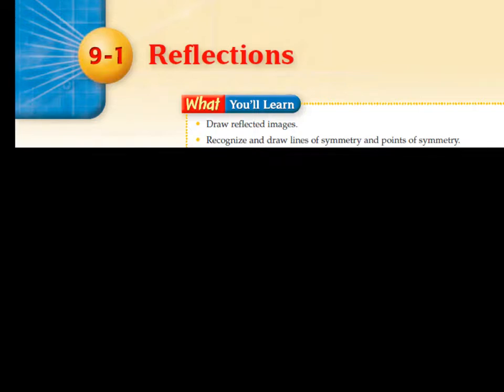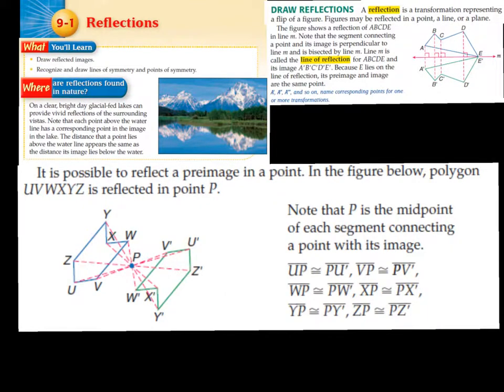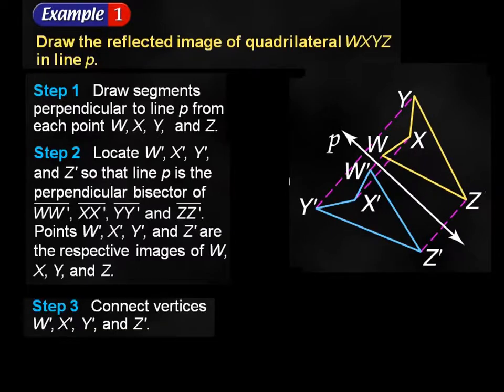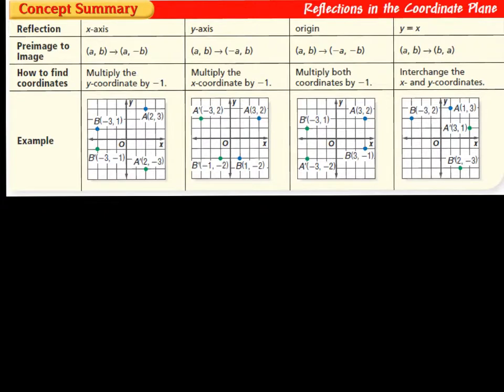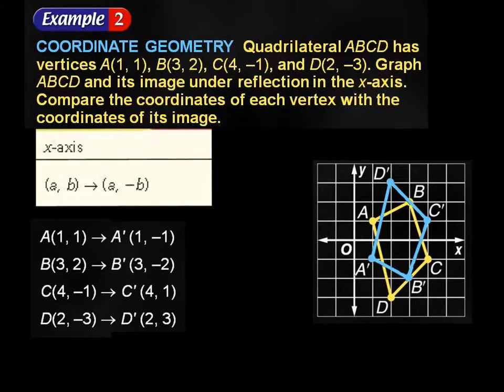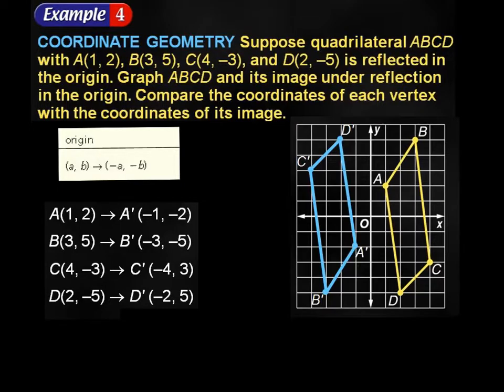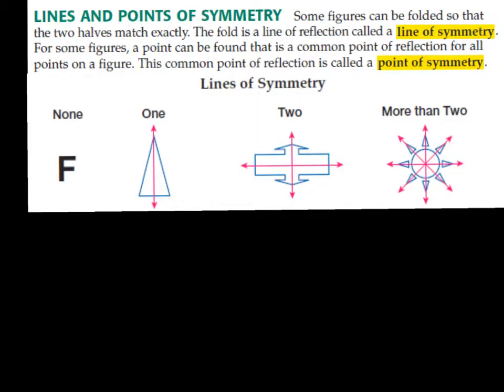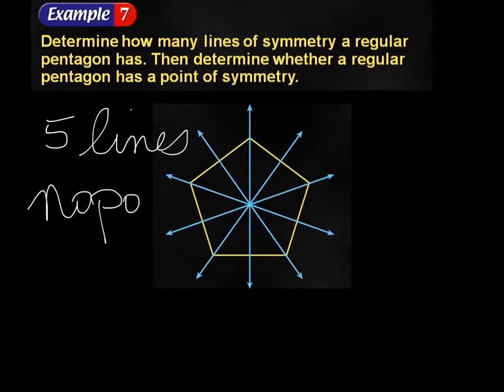9-1 Reflections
9-1 Reflections